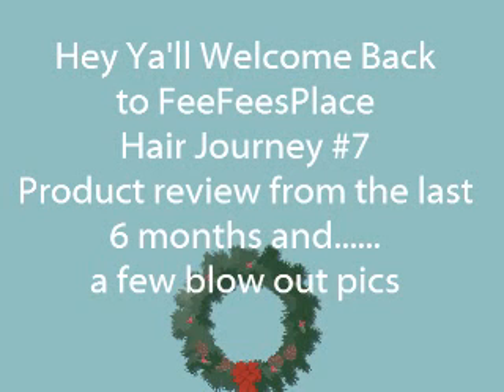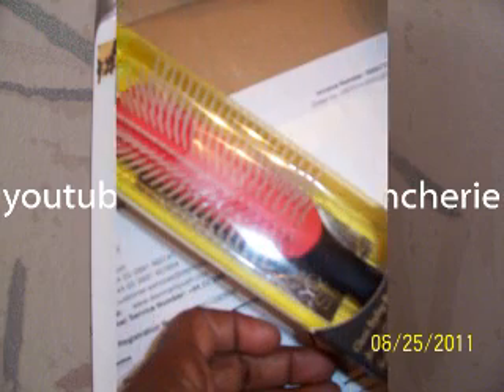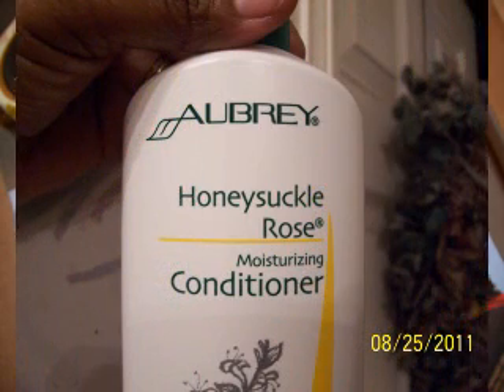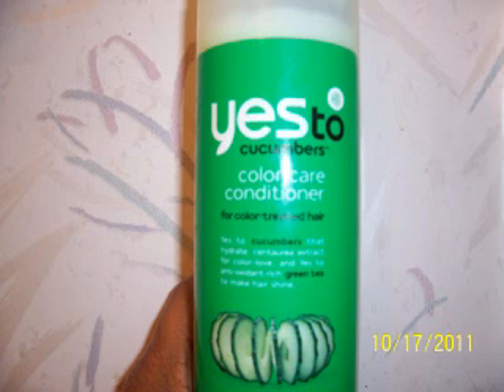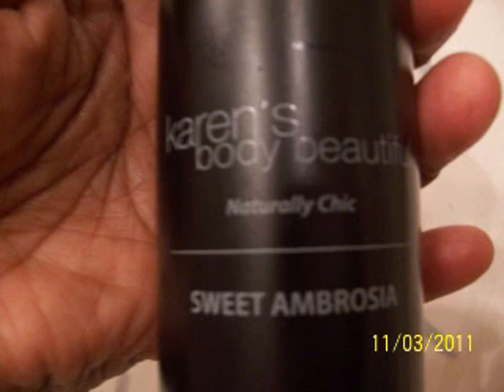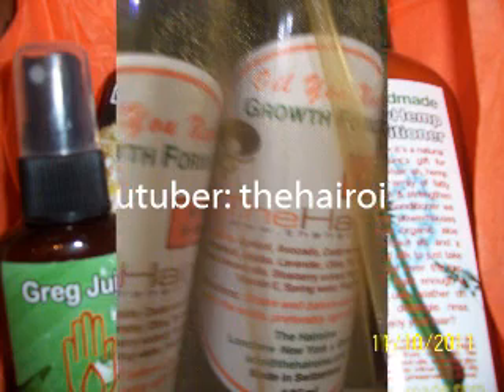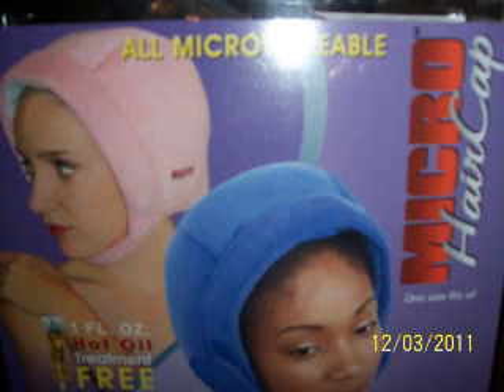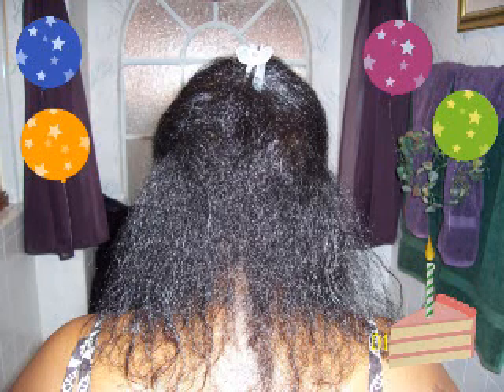Hair Journey #7 1st blow out, KBB, The Hairoine and more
Product review of the Potion, Karen Body Beautiful, Oyinhandmade, Oil you need by the Hairoine and more.  Also my first Blow out and light flat iron